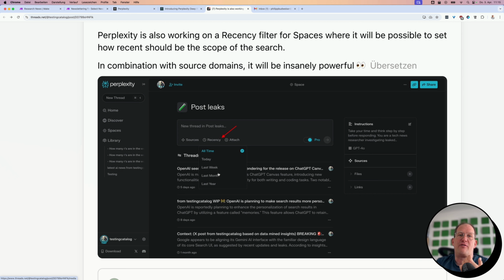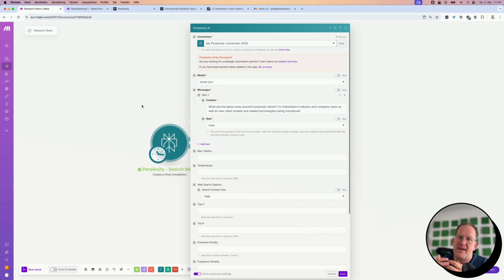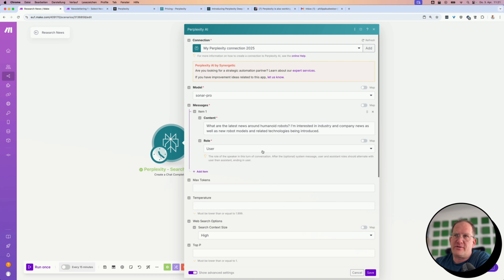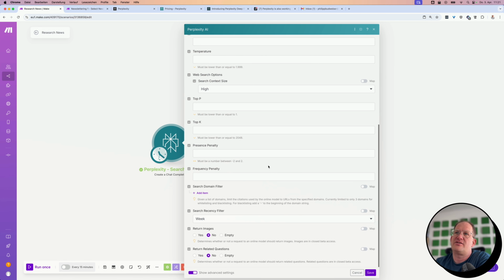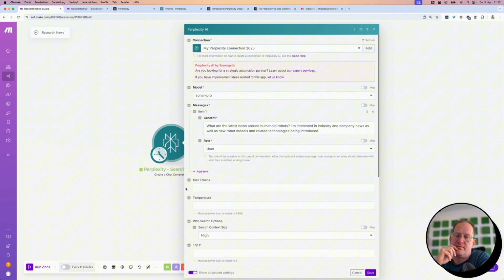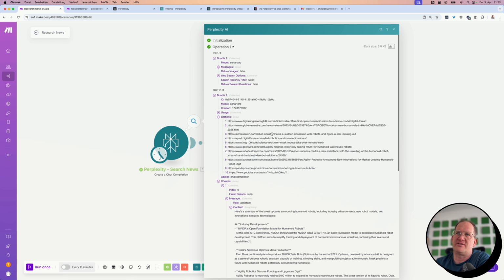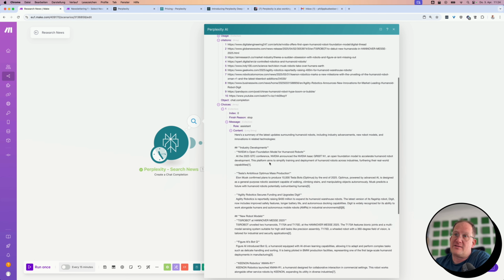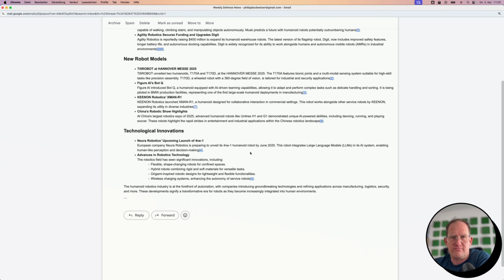News Research Automation: How I Simplified News Aggregation Using Perplexity and Make.com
In this quick tutorial, I show you how I transformed a complex, bloated news research automation into a streamlined system using Perplexity API through Make.

I wanted an automation that would research the latest news on specific topics and send me an aggregated summary. My first attempt was overly complicated, using Google alerts and RSS feeds. The new version leverages Perplexity's powerful search capabilities and "deep research" mode to do all the heavy lifting.

What you'll learn:
- How to set up Perplexity API in Make
- Configuring search recency filters (day/week/month)
- Formatting and sending results via email
- Ideas for expanding this automation

Perplexity Pro account required for API access. Their affordable pricing includes free credits to get you started, similar to OpenAI's model.
This simple but powerful automation can be extended to save research to Google Drive, generate blog posts, or even create short-form videos automatically.